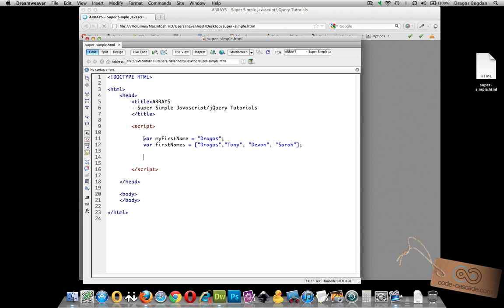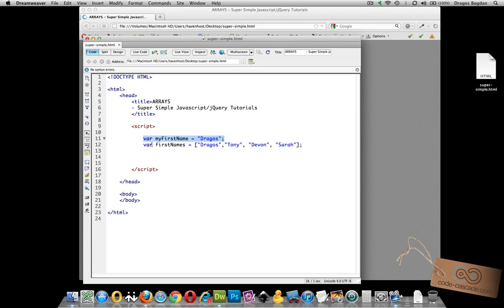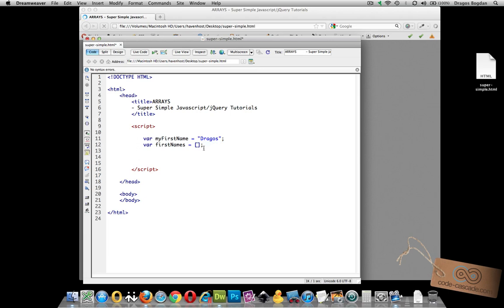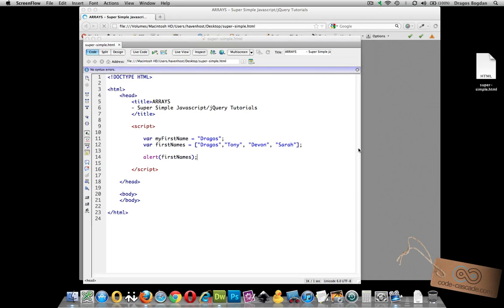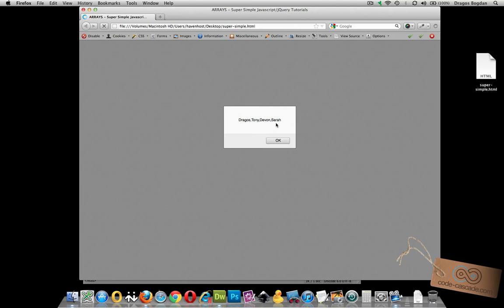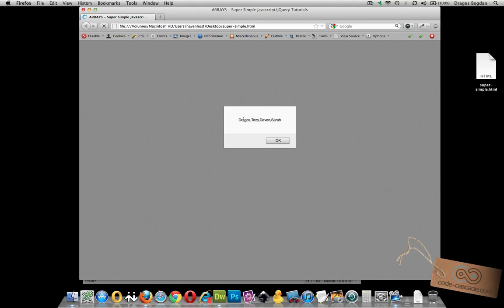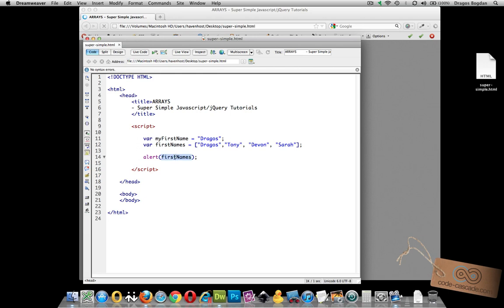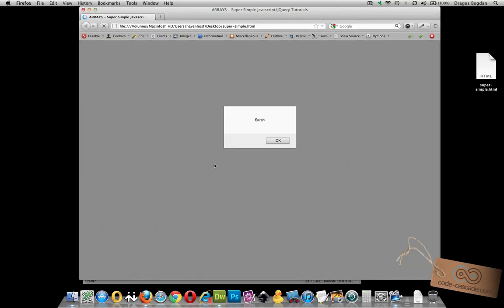INTRO to (INDEXED) ARRAYS - Super Simple Javascript/jQuery Tutorials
This video covers the ABSOLUTE BASICS of indexed arrays in Javascript.

JS code from video:

 var myFirstName = "Dragos";
 var firstNames = ["Dragos", "Tony", "Devon", "Sarah"]

 alert(firstNames[1]);